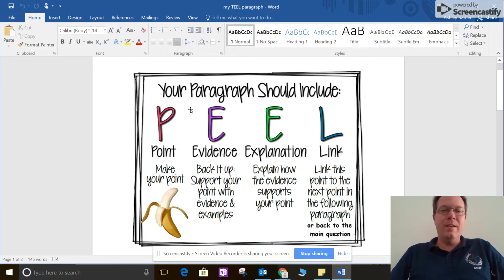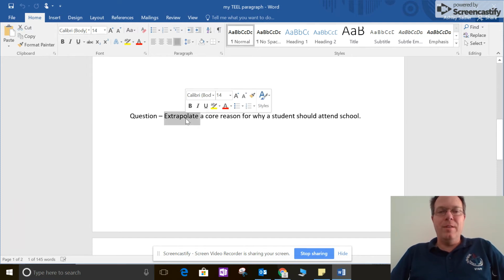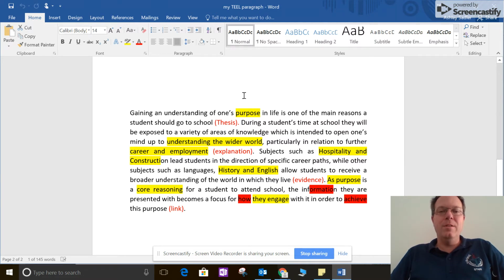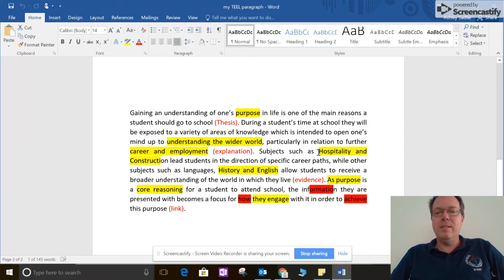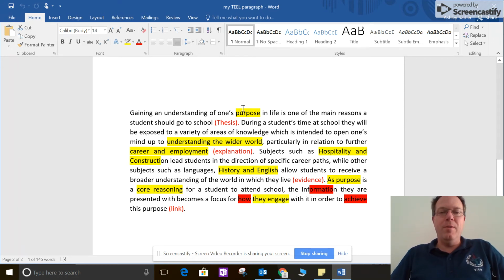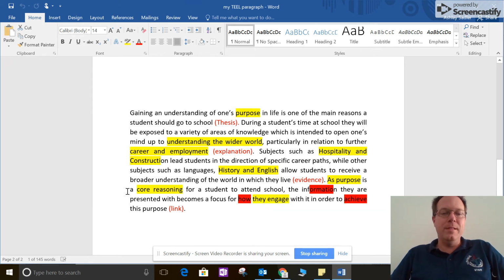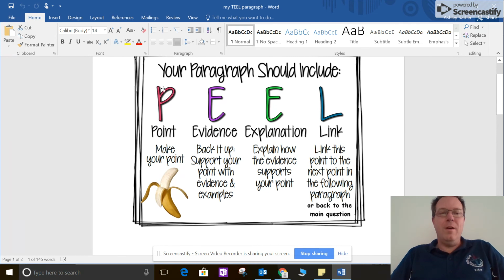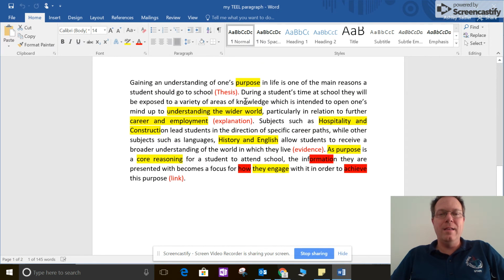How to write a PEEL paragraph